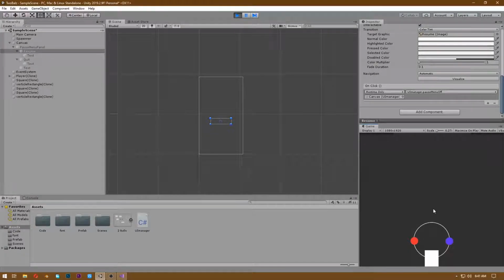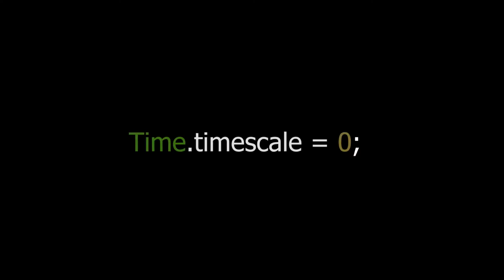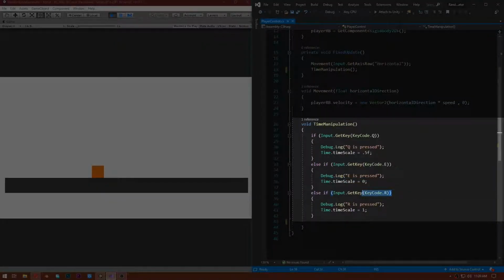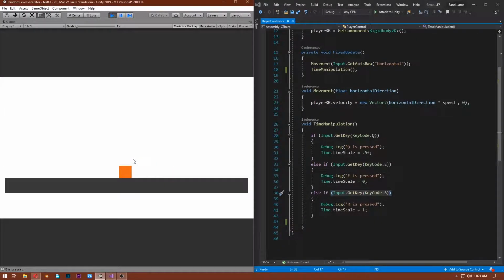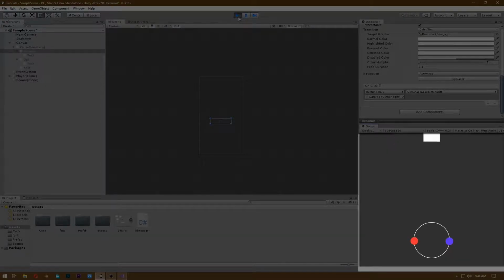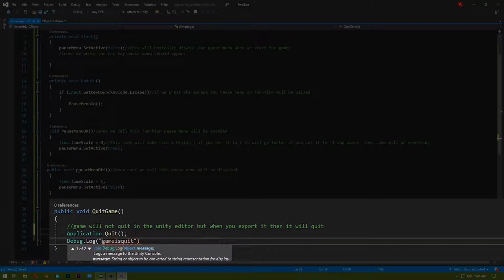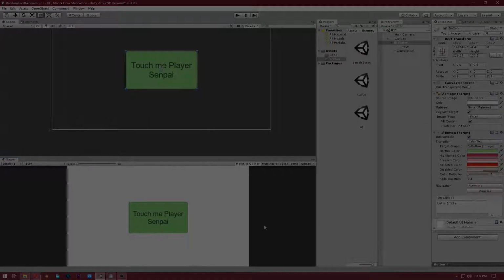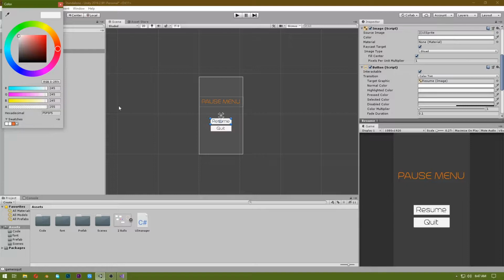Simple UI - Making unity game for beginner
In the last video we made a Pause menu and in this video we  are going to finish it  so without wasting your time lets get on with the video on (Simple UI - Making unity game for beginner)